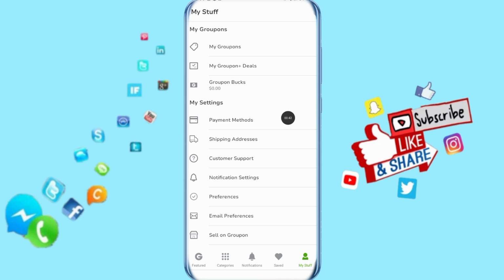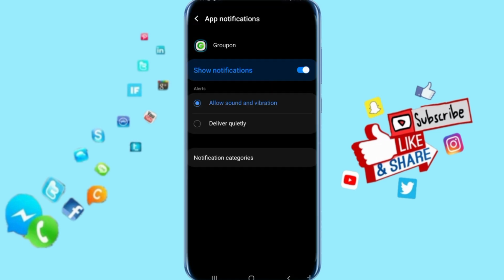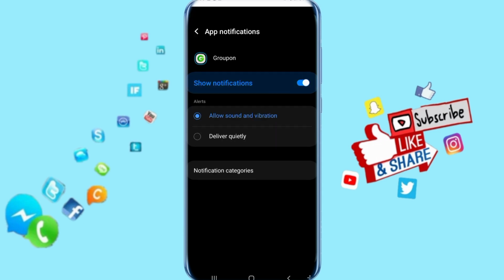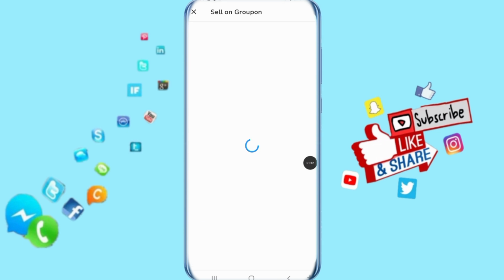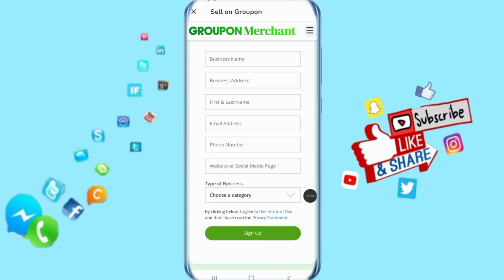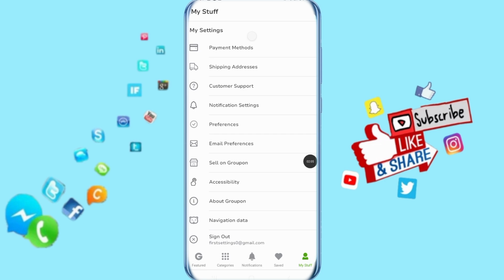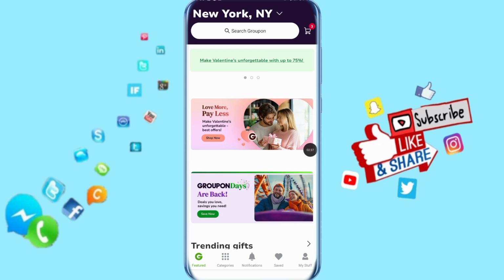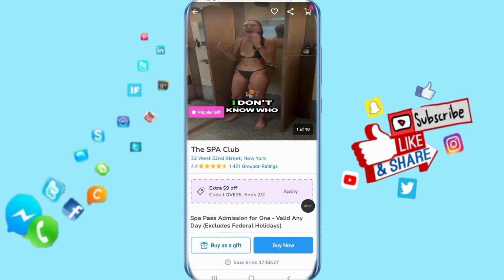How To Use Groupon App | Step By Step